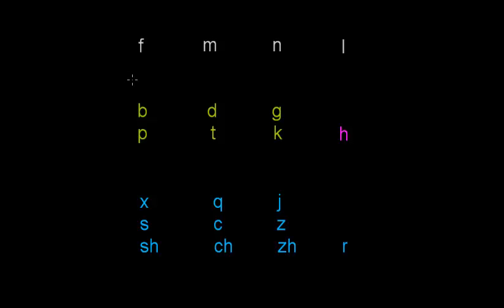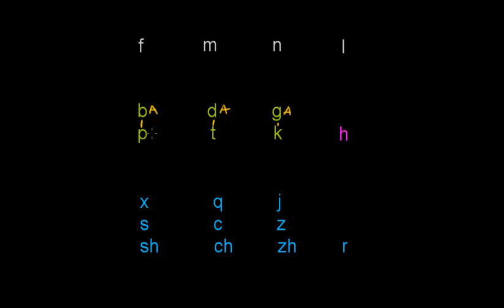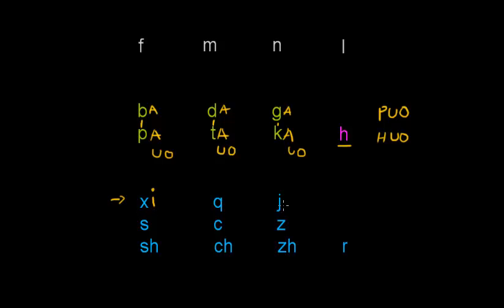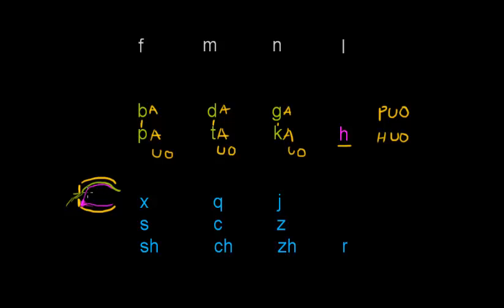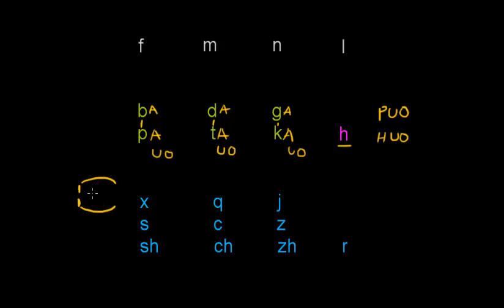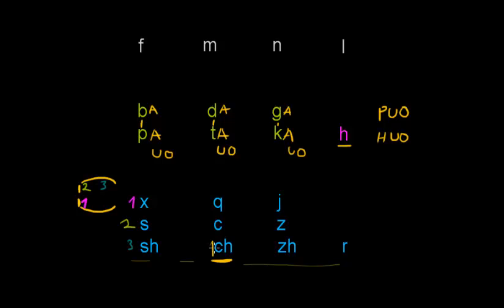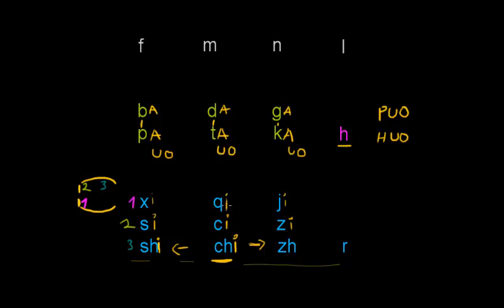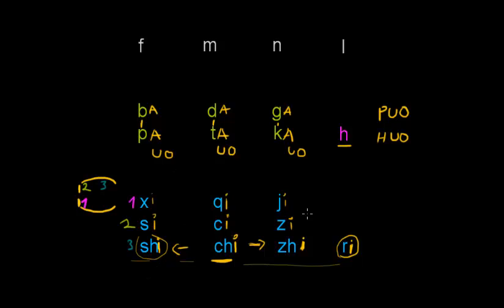Chinese basics - Pinyin explained (initials)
My take on explaining pinyin. How I understand it and how I organize individual sounds into groups according to their difficulty and how they should be pronounced.